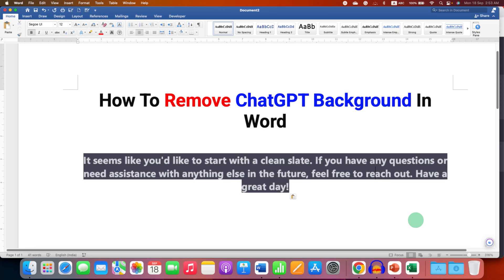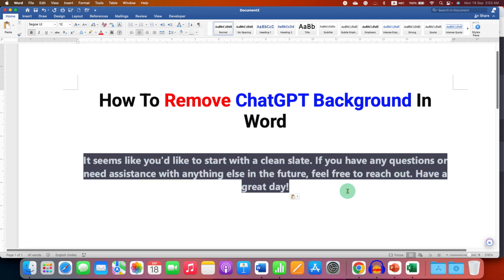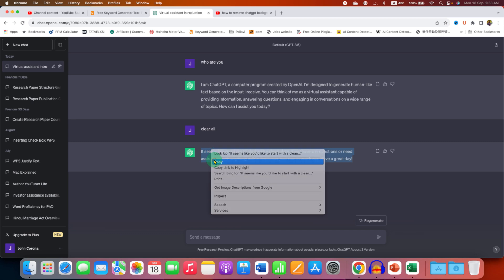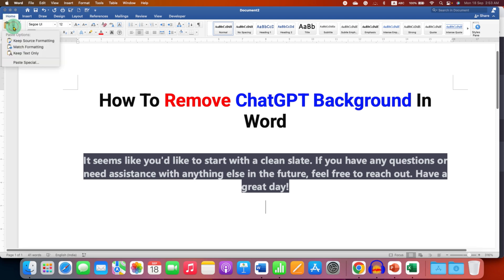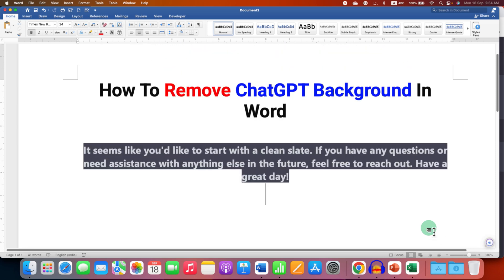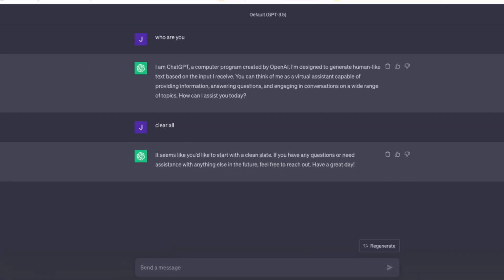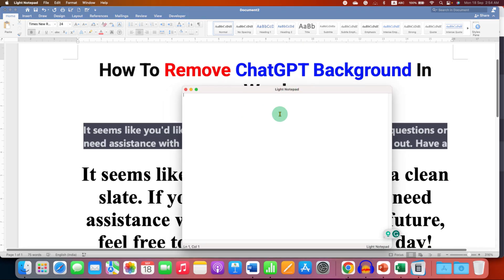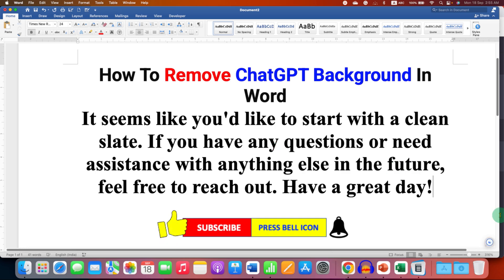How To Remove ChatGPT Background In Word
In this ChatGPT Tutorial Video Learn How To Remove ChatGPT Background In Word document while copying and pasting. There are several ways to remove the grey background highlight color for example use of keeping text only while you paste, make use of copy option in ChatGPT or copy in NotePad and then paste to document. All these methods work on MS Word, Powerpoint, Excel and Google Docs as well
0:00 Whats in Video
0:15 Method 1
0:53 Method 2
1:13 Method 3